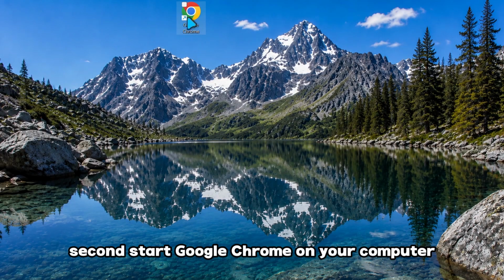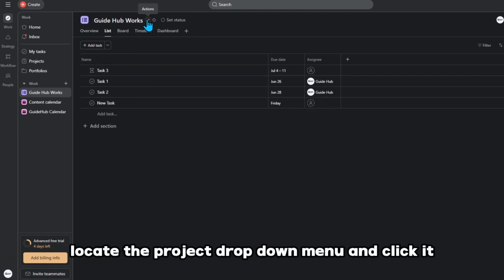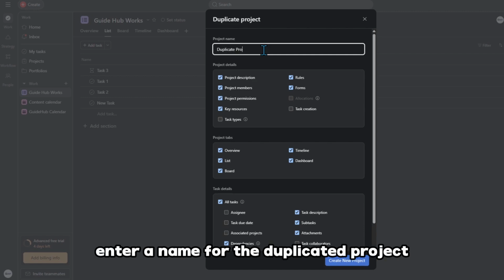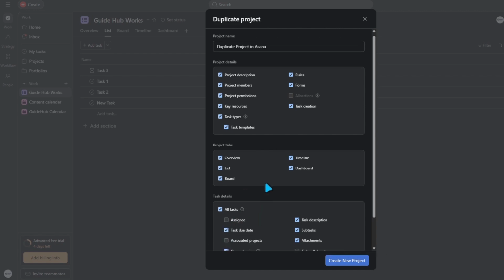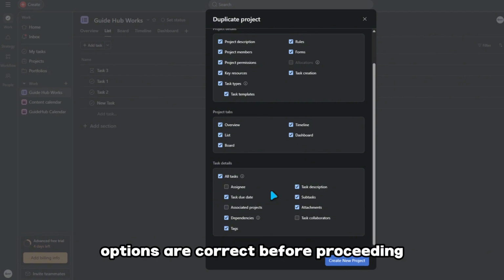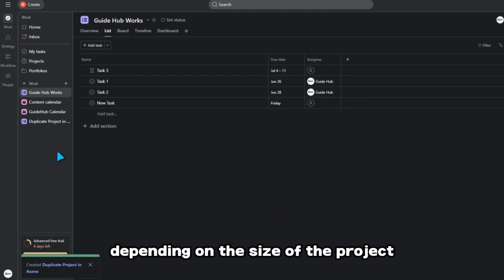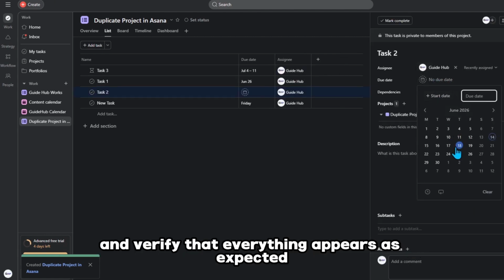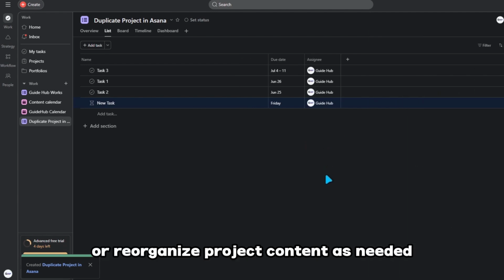How To Duplicate Project in Asana (𝟮𝟬𝟮𝟲) | 100% WORKS | NO Yapping, To The Point! | FAST & EASY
(2026) Learn How To Duplicate Project in Asana in this video (NO YAPPING + 100% WORKS!) | EASY FULL GUIDE, Everything You Need To Know! | Duplicate Project in Asana